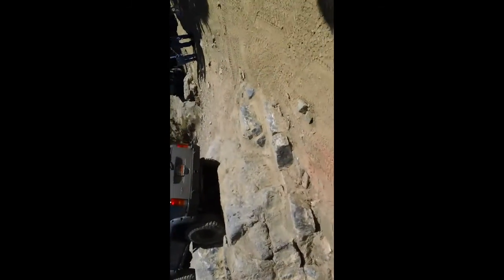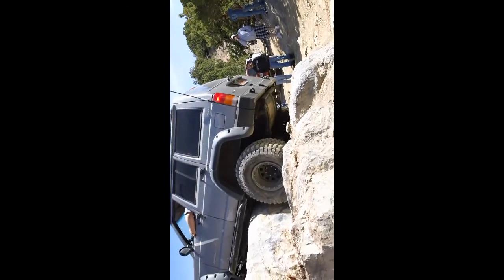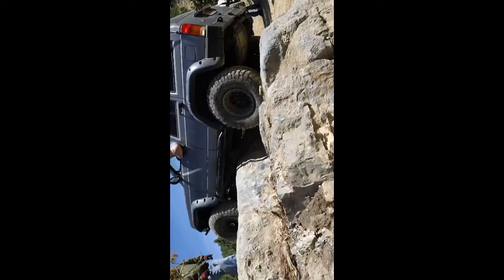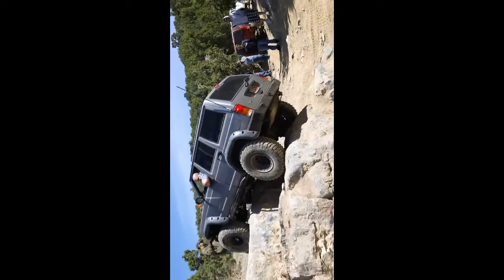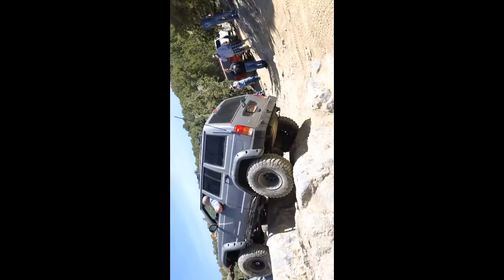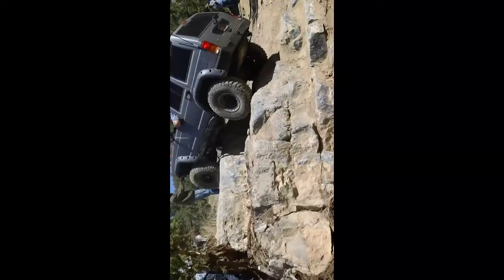five mile pass utah 4.29.12